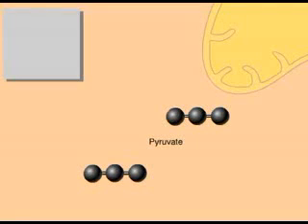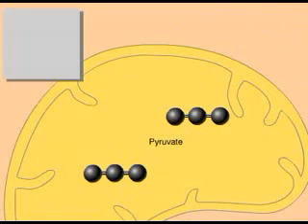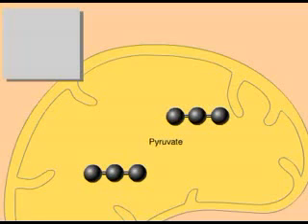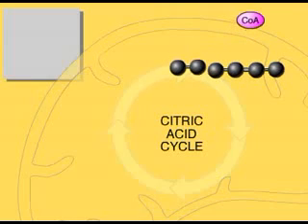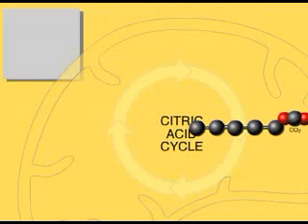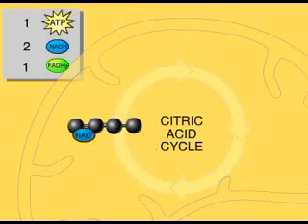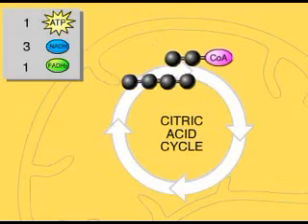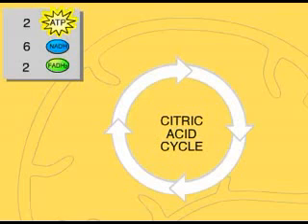The Krebs Cycle Overview Animation (Citric Acid or TCA Cycle)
cellular respiration
I. Energy flow & chemical cycling
a. Autotrophs -- producers
i. Solar energy à chemical energy
b. Heterotrophs -- consumers
i. Live off chemical energy
c. Photosynthesis:
i. Ingredients:
1. CO2 and H2O
ii. Products:
1. Glucose and O2

d. Cellular respiration
i. Plants & animals
ii. In mitochondria
iii. Waste products are ingredients for photosynthesis (& vice-versa)
II. Cellular respiration
a. Series of reactions that
i. Are oxidations
ii. Are also dehydrogenations
1. Lost electrons are accompanied by hydrogen ions (protons)
b. Therefore, what is actually lost is a hydrogen atom (1 electron, 1 proton)
c. Cells harvest energy by breaking bonds and shifting electrons from one molecule to another
i. Aerobic respiration - final electron acceptor is oxygen (O)
ii. Anaerobic respiration - final electron acceptor is inorganic molecule other than oxygen(N, etc)
iii. Fermentation - final electron acceptor is an organic molecule (analogous to ^, no O)(lipid)
d. Glucose = fuel
e. Many steps
f. 1 glucose may = 32 ATP! (usually 30 or so molecules)
g. Hydrogen transfer
h. Redox reaction ( KNOW THIS FORMULA on slide pic)
i. Glucose is oxidized
ii. Oxygen is reduced
III. ATP production
a. The goal of cellular respiration is to produce ATP
i. Energy is released from oxidation reaction in the form of electrons
ii. Electrons are shuttled by electron carriers (e.g. NAD+) to an electron transport chain
iii. Electron energy is converted to ATP
IV. How cells make ATP
a. Cells catabolize organic molecules and produce ATP in two ways:
i. Substrate-level phosphorylation (transferring phosphate group from a substrate)(see slide)
ii. Aerobic respiration
V. 4 stages of cellular respiration
a. Glycolysis
i. Glucose à 2 pyruvate (~half glucoses)
ii. 2 ATP
iii. 2 NADH (electron carrier)
b. Pyruvate oxidation
i. 2 NADH
c. Krebs cycle (aka citric acid cycle)
i. 2 ATP
ii. 6 NADH
iii. 2 FADH2
d. Electron transport chain
VI. Stage 1: glycolysis
a. Enzymes found in cytosol
b. Priming reactions
i. 2 molecules of ATP invested
ii. Glucose is phosphorylated twice
c. Cleavage reactions
i. One 6-carbon glucose broken into two 3-carbon sugar molecules
d. Energy-harvesting reactions
i. 3-carbon sugars à pyruvate
ii. 4 ATP molecules produced directly (2 net ATP)
iii. Electrons transferred to 2 NADH
VII. Transporting electrons
a. Electron path from glucose to oxygen
b. Electron acceptors
i. Nicotinamide adenine dinucleotide = NAD+
1. NAD+ + 2H+ + 2e- à NADH + H+
ii. Flavin adenine dinucleotide = FAD(only used in Krebs)
1. FAD + 2H+ + 2e- à FADH2
c. Electron transport chain
i. Stepwise transfer of electrons from one protein to another
1. Releases small amounts of energy with each transfer
VIII. Recycling NADH
a. As long as food molecules are available to be converted into glucose, a cell can produce ATP
i. Continual ATP production results in accumulation of NADH and NAD+ depletion
1. NADH must be recycled into NAD+
a. With oxygen
i. Aerobic respiration
b. Without oxygen
i. Anaerobic respiration
ii. Fermentation
IX. Pyruvate oxidation (see slide pic)
a. For each pyruvate molecule
i. NAD+ reduced to NADH
ii. Pyruvate converted to acetic acid(loss of CO2)
1. Acetyl Coenzyme A (Acetyl CoA)
a. coenzyme A 'escorts' acetic acid into krebs
X. Running totals so far... (SEE SLIDE)
a. Stage 3: Krebs cycle
b. Occurs in the mitochondria
c. Each acetyl CoA bonds to a 4-C "acceptor" molecule to form a 6-C product
d. 6-C molecule is
i. Oxidized (lose electron)
1. NADH
ii. Decarboxylated (loss CO2)
1. CO2
e. 5-C molecule is oxidized & decarboxylated again
i. NADH & CO2
f. Some energy used to transfer a phosphate group to an ADP molecule to form ATP directly
g. 4-C molecule is oxidized
i. NADH
ii. FADH2
h. 4-C molecule is recycled
XI. Running totals so far... (SEE SLIDE)
XII. Harvesting energy
a. Series of redox reactions (the steps)
i. Release energy
ii. Repositioning electrons closer to oxygen atoms
XIII. Stage 4: electron transport chain
a. NADH & FADH2 transport electrons from food to transport chains
b. ETCs use this energy to pump H+ ions across mitochondrial membrane
c. O2 pulls those electrons down the chain, causing release of H+ ions
d. H+ ions flow into ATP synthase
i. Chemiosmosis
e. Each pair of electrons brought by NADH
i. ~2.5 ATP
f. Each pair of electrons brought by FADH2
i. ~1.5 ATP